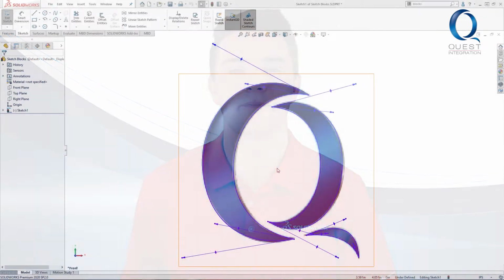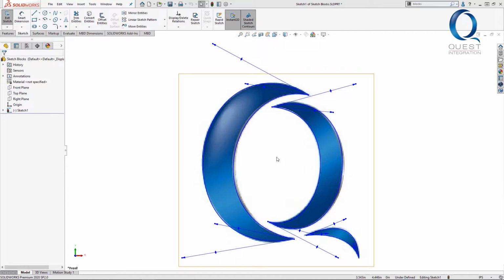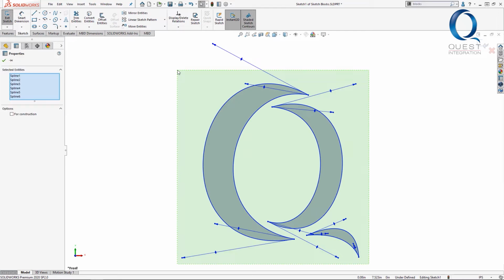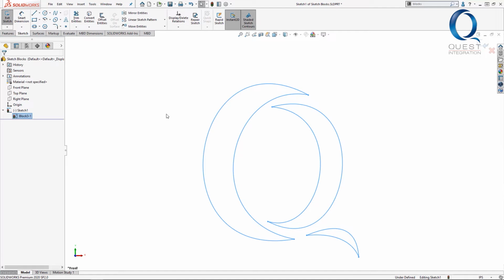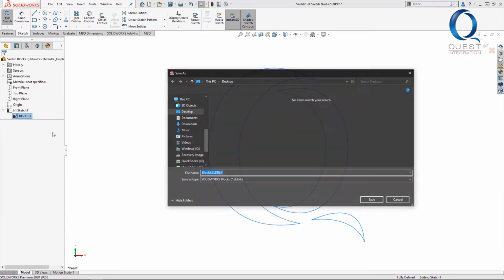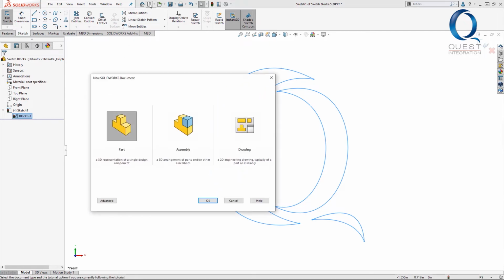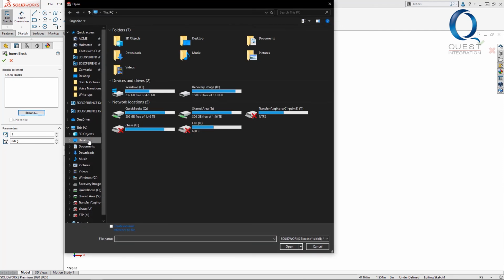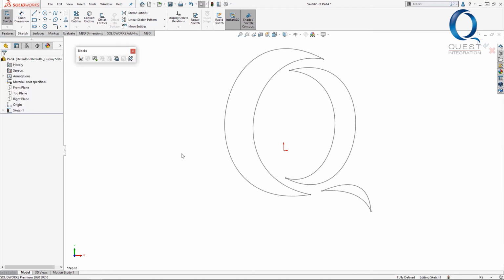Sketch Blocks in SOLIDWORKS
This video details Sketch Blocks in SOLIDWORKS. Enjoy!